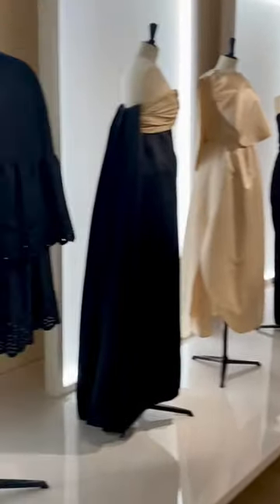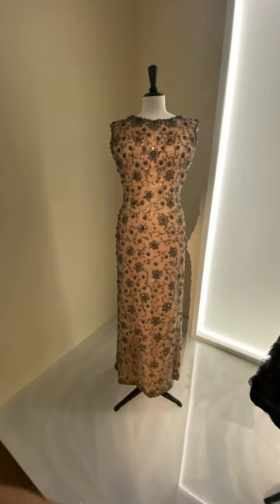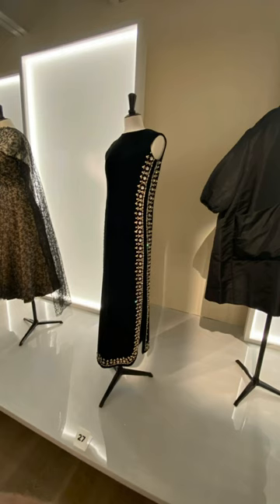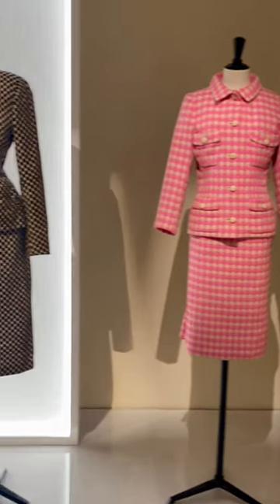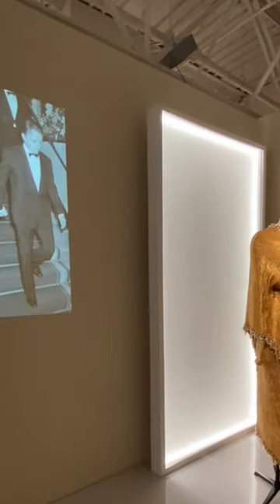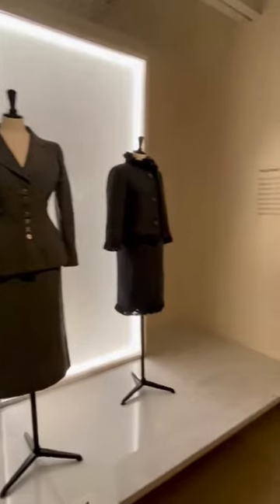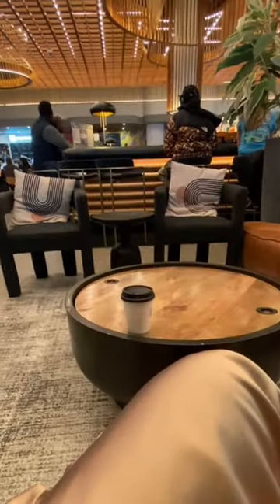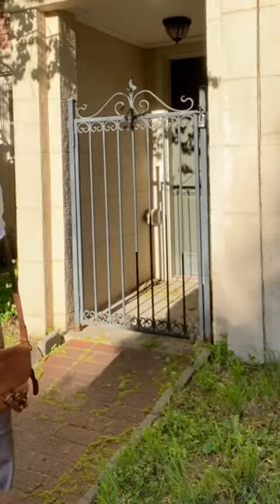A museum of fashion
Balenciaga the new look Apple TV